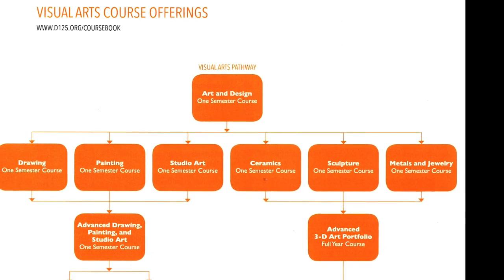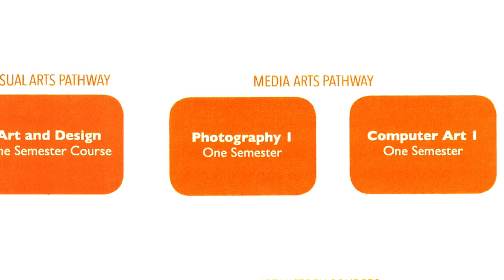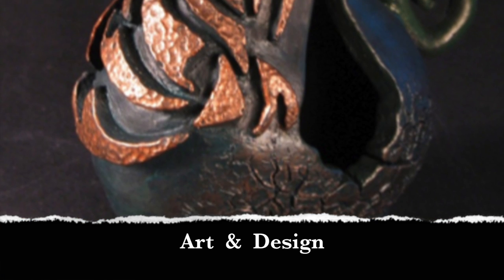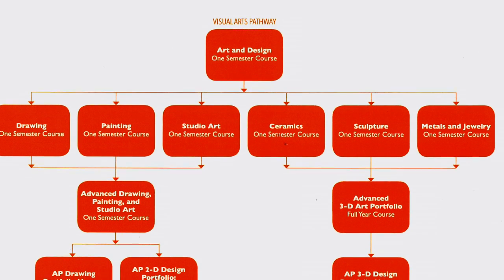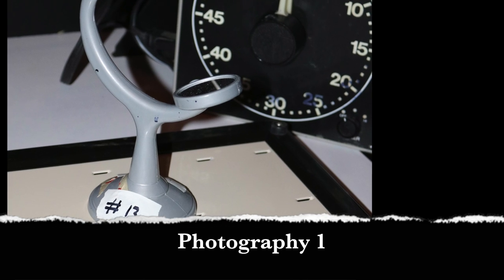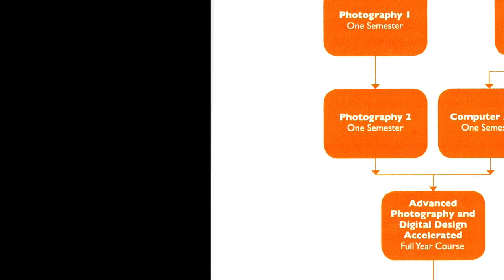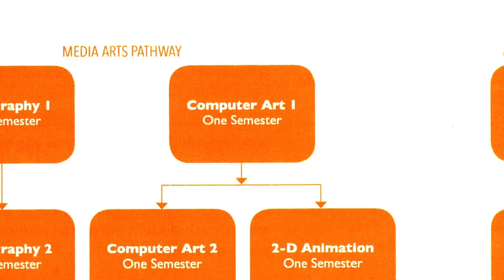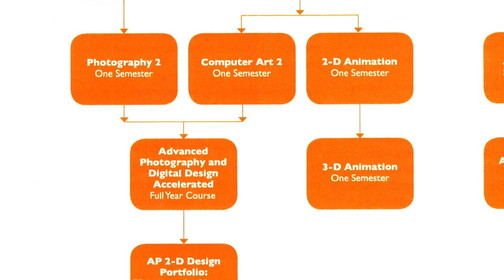Stevenson Art Department Course Book Video (2016)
Stevenson High School - Art Department

The activities in the art classes are designed to develop skills of perception, problem solving, understanding, and sensitivity through a variety of experiences. The aim of the art curriculum is to give the students an understanding and appreciation for the endless and constant results of artistic efforts which surround us in our daily lives. The unique character of the art curriculum provides students with an opportunity to express and nurture their creative instincts.

The Visual Arts Department has 6 labs with well-equipped spaces dedicated to photography, ceramics and sculpture, jewelry and metalwork, computer art, and drawing.